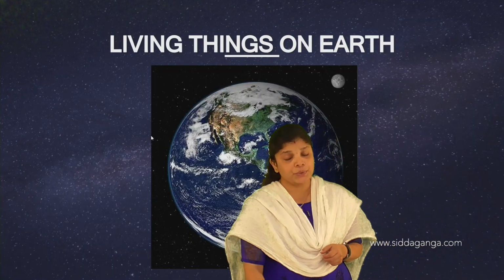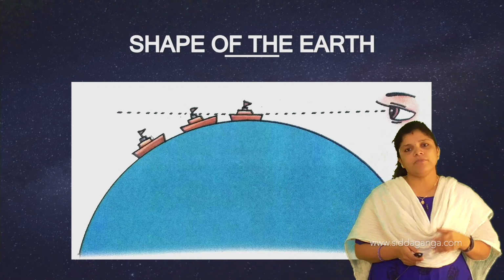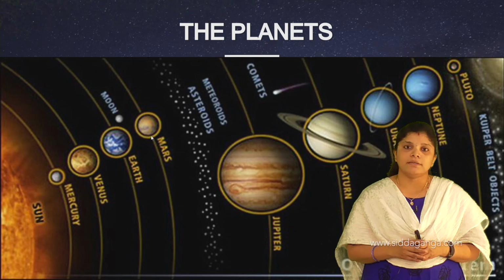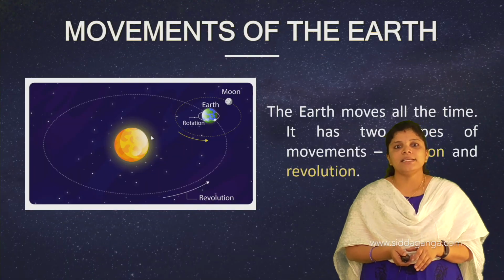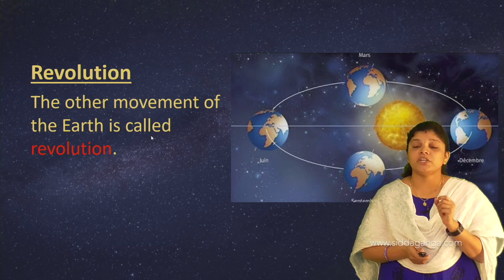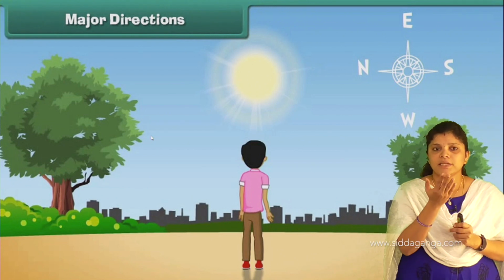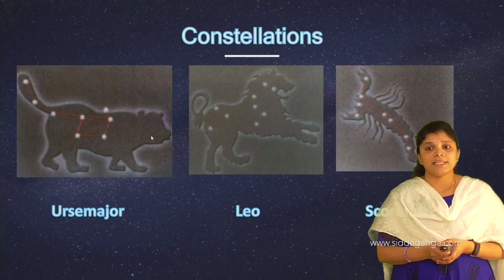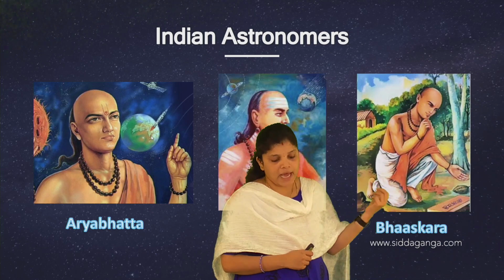CBSE 3 - SCIENCE - OUR EARTH AND ITS NEIGHBOURS - PART 4